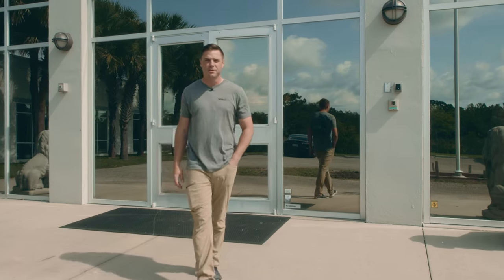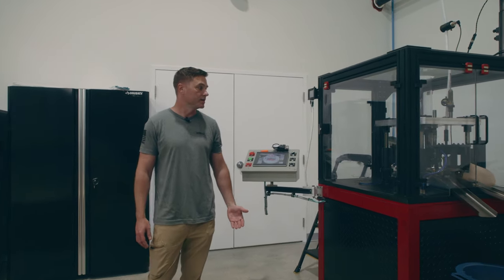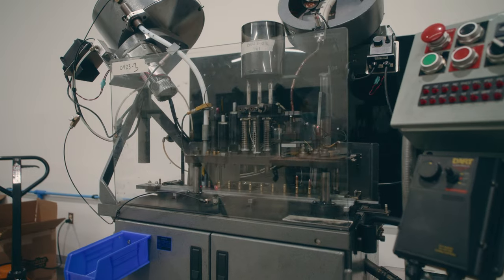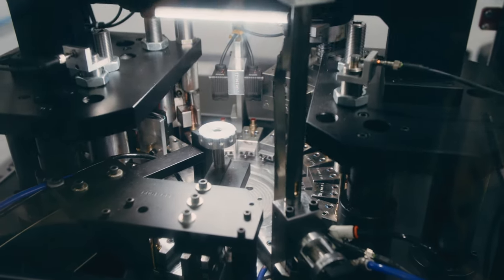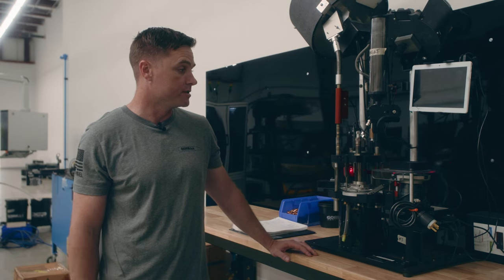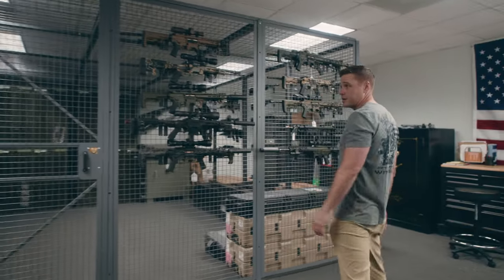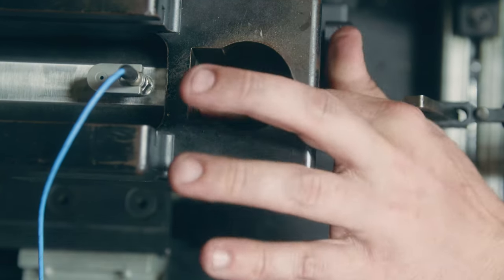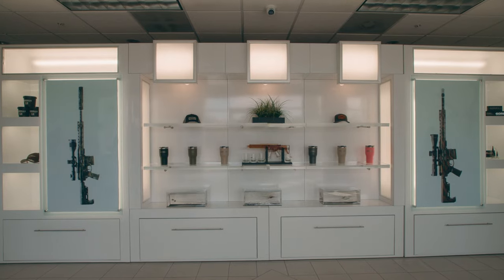Gorilla's Brand New Manufacturing Facility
Join us on a tour of Gorilla Ammunition's new 62,000 sq ft manufacturing facility located in Sebastian, FL. Proudly made in the USA.